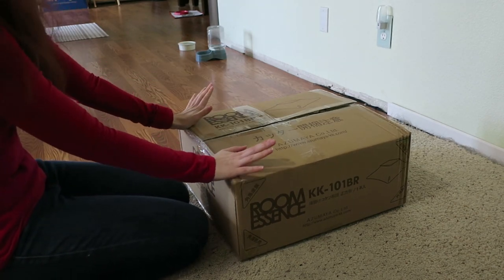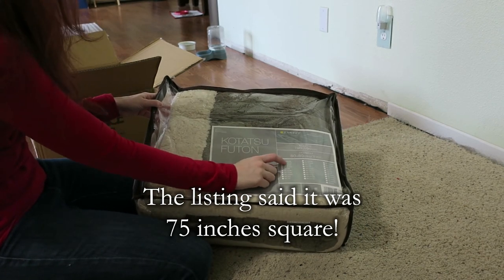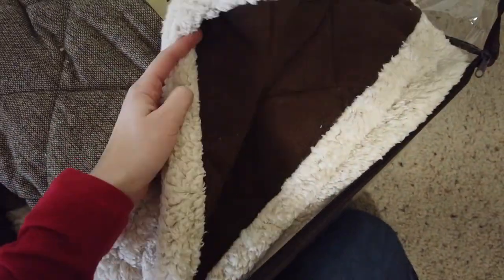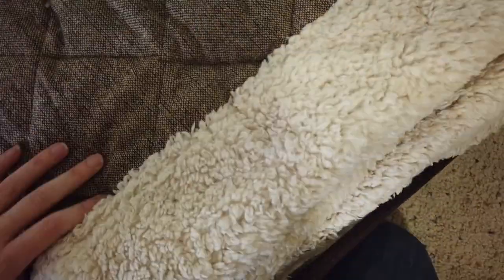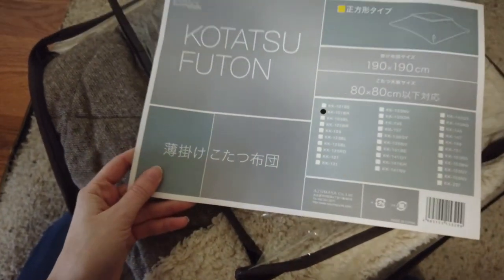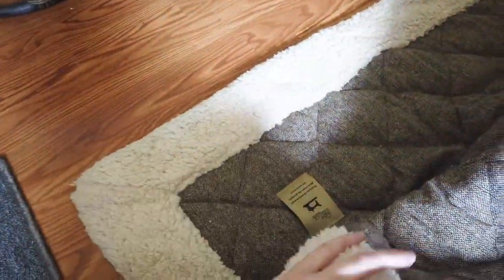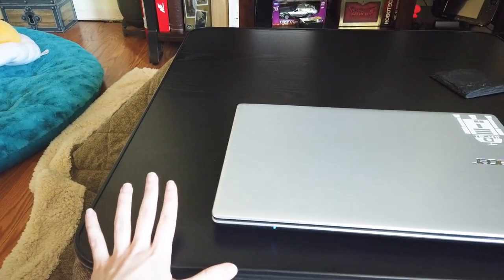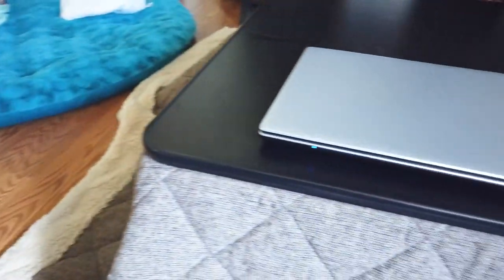We Bought a Kotatsu | Kaff Vlogs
Hello to all the Japanese viewers! I don't speak much Japanese, but I appreciate your comments! Thank you for viewing my video! :)

We've been thinking about buying one for a while, and suddenly one popped up on Amazon. So we bought it.

Get out there and explore! (ㆁᴗㆁ✿)